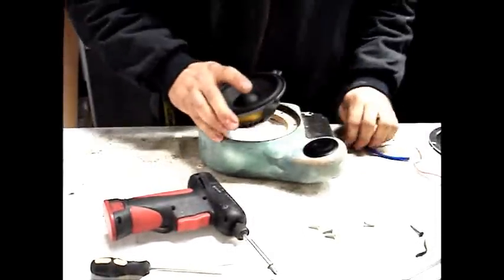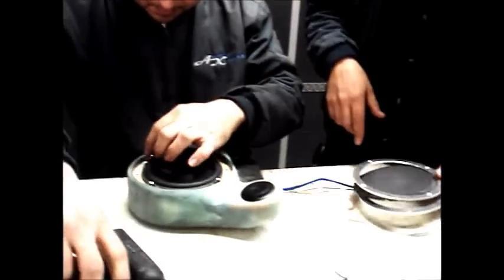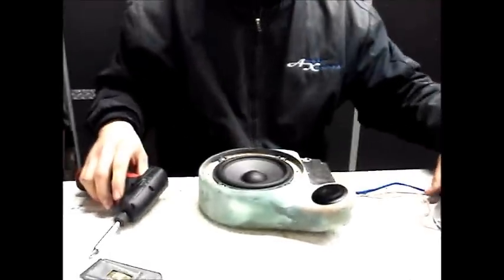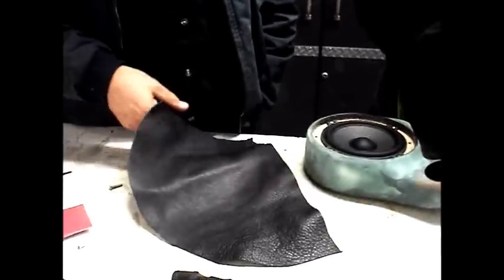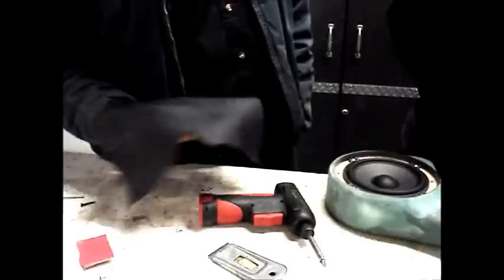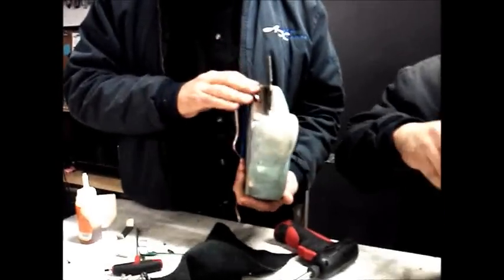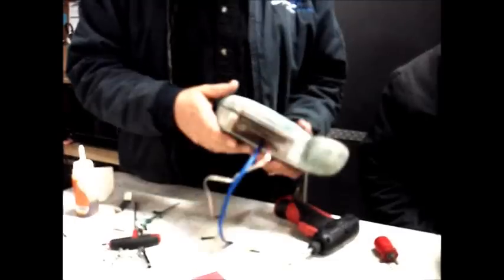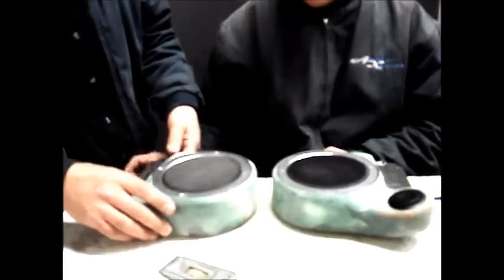Audio Xperts Live at Hall Fabrication part4.wmv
Part 4 of our 4 part series covers the final assembly of the front speaker enclosures.